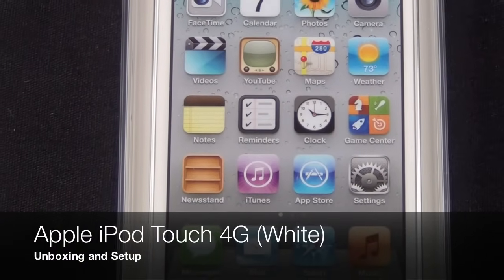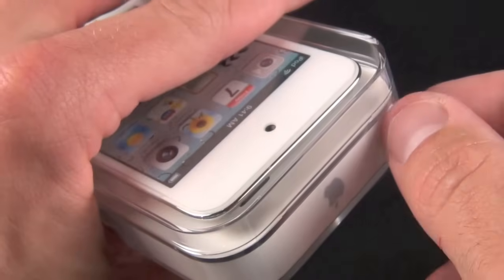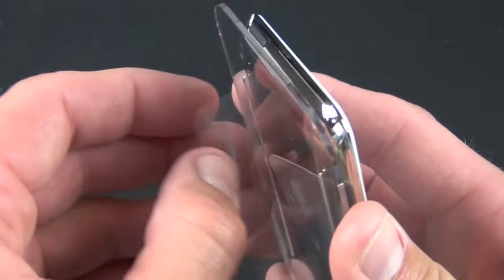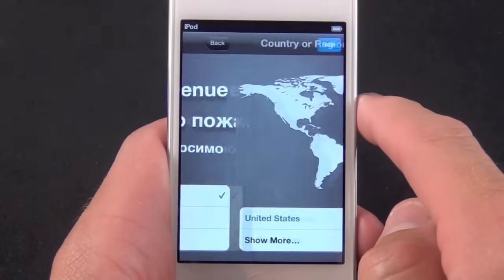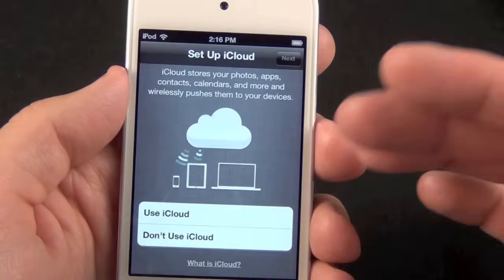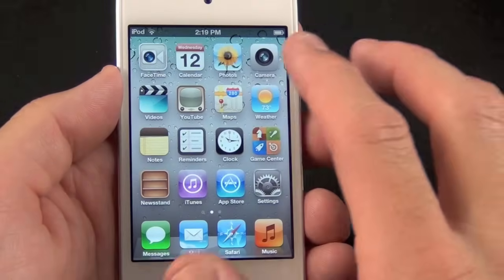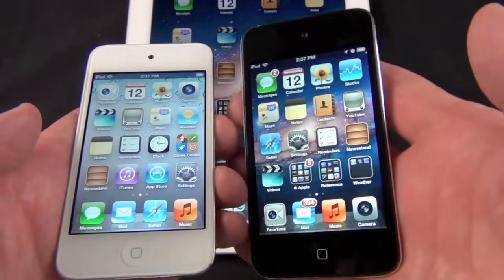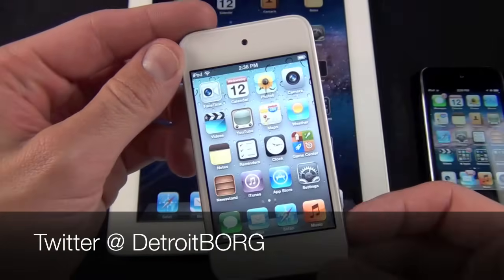Apple iPod Touch 4G White: Unboxing & Setup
The iPod Touch 4G receives a new white color option and a lower price, but is otherwise carried over with the same internal hardware and display.

In this video I go through the unboxing, initial setup and configuration with iCloud, and compare it to the black model.

Follow me on Ping: MichaelKukielka
Follow me on GameCenter: DetroitBORG